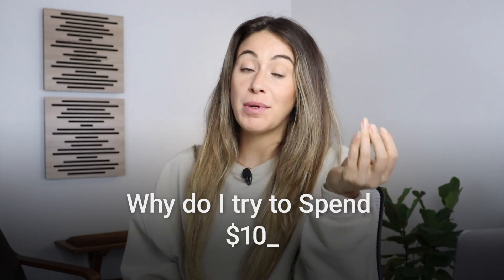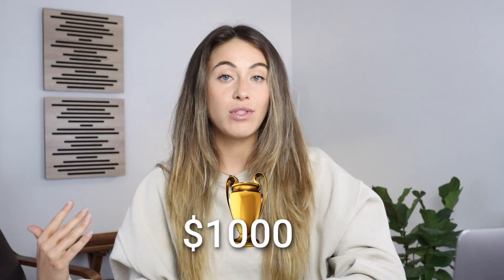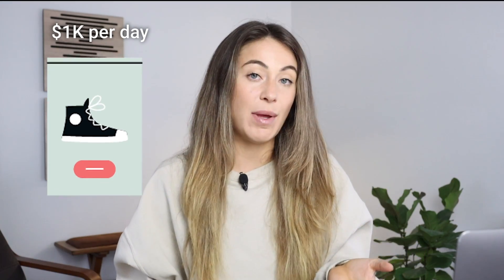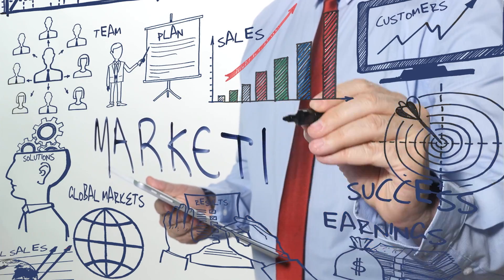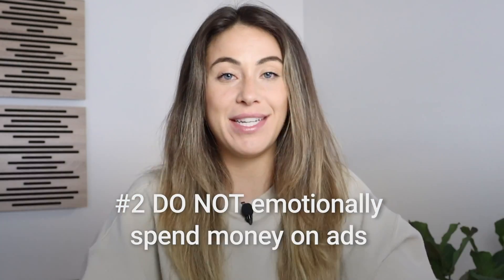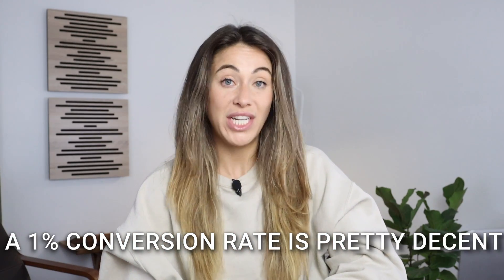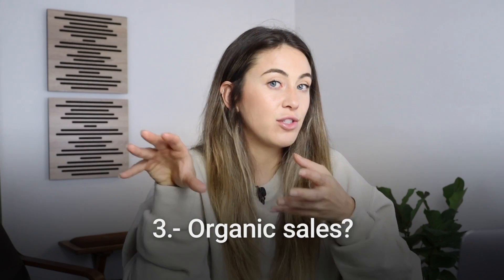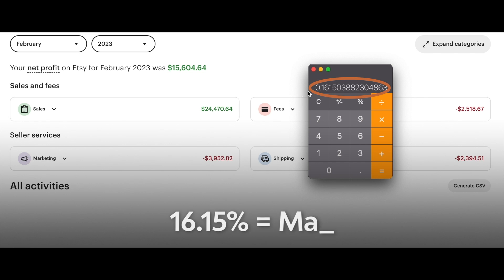I try to Spend $1000 Per Day on Etsy Ads - Here's Why!?